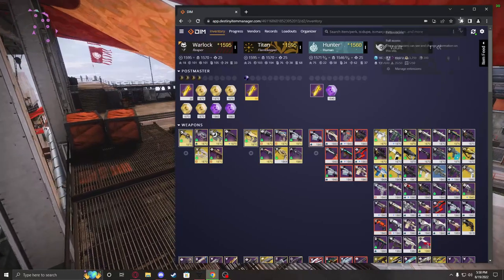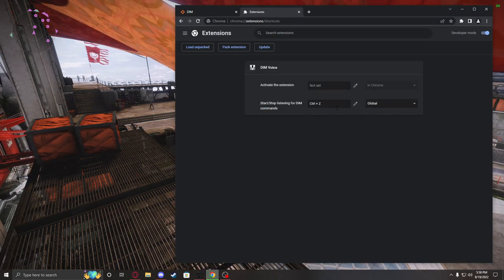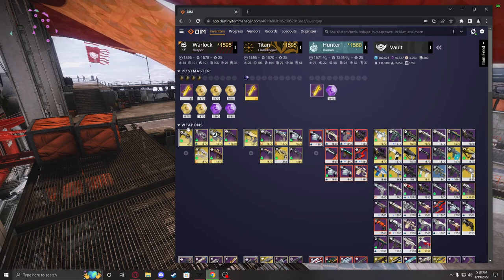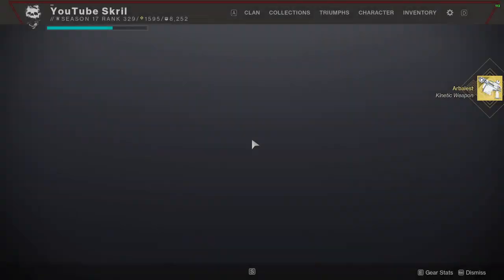This DIM extension is amazing